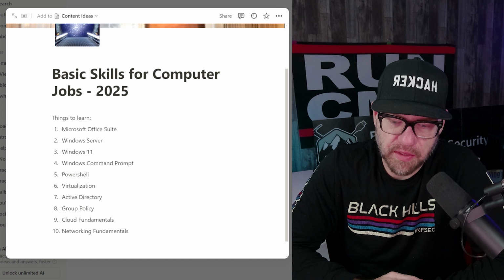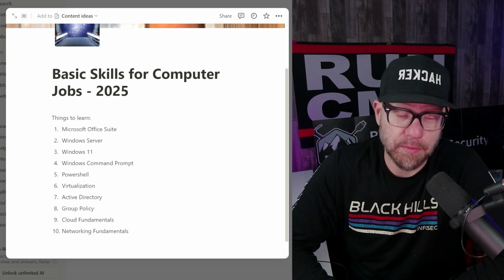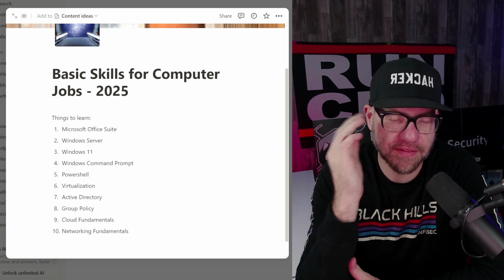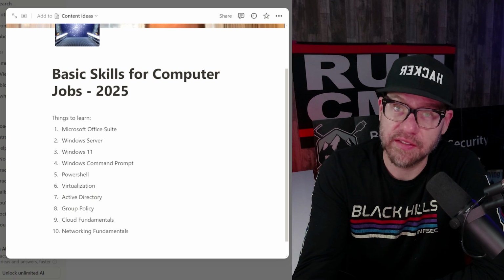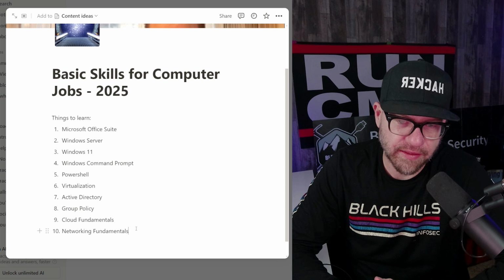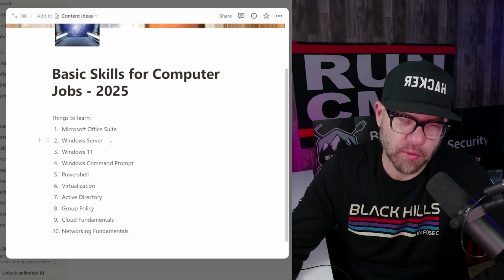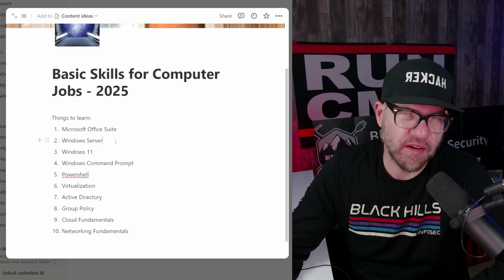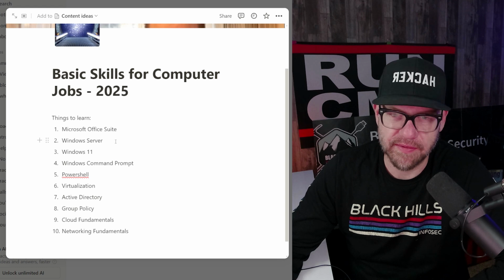Are 9-Year OLD Tech Skills Still Relevant in 2025?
In this video, we go back in time 9 years to review the original Basic Skills for Computer Jobs video

Thank you for visiting my YouTube channel.